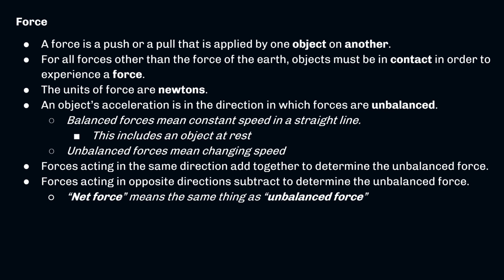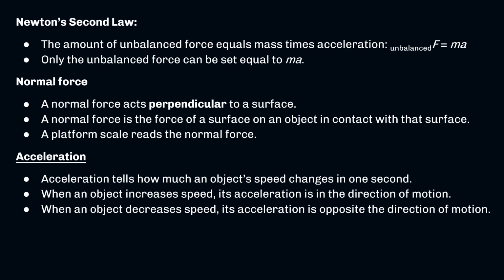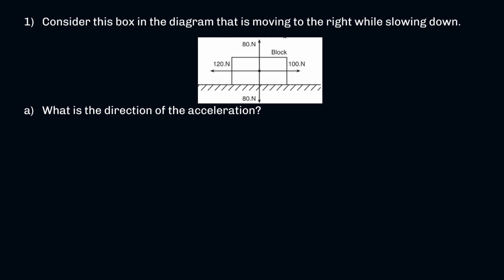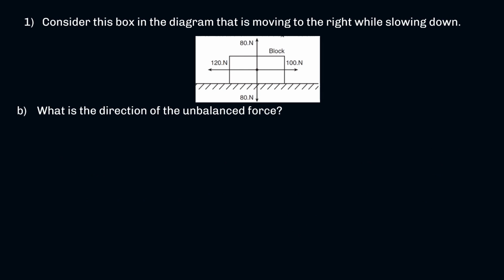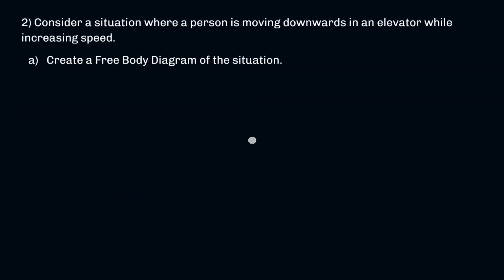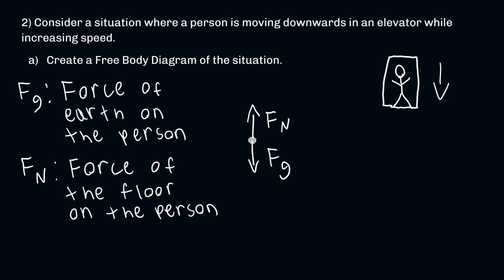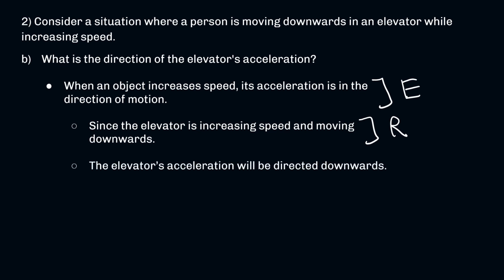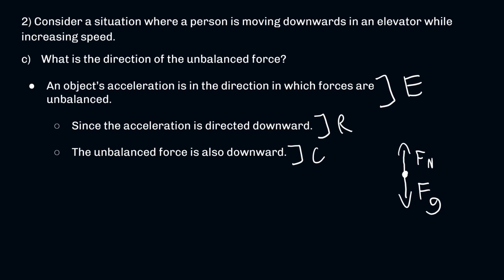Balanced and Unbalanced Forces (Regents Physics Facts and Examples)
Video on balanced and unbalanced forces exercises made for Regents Physics but can help for any intro to physics class.
Intro: 0:00
Facts Page 1 0:05
Facts Page 2 2:15
Facts Page 3 3:35
Example 1a 4:55
Example 1b 7:45
Example 2a 9:55
Example 2b 12:55
Example 2c 14:35